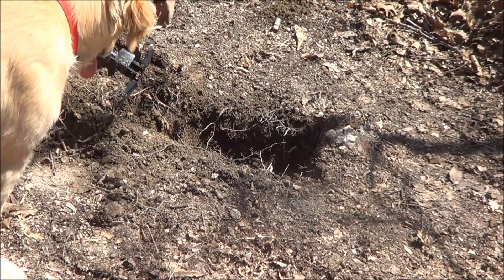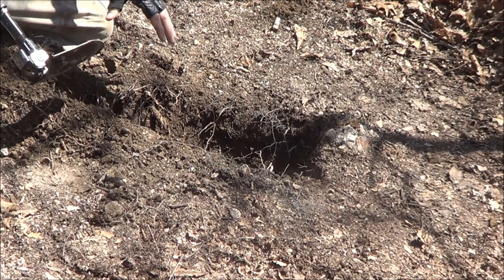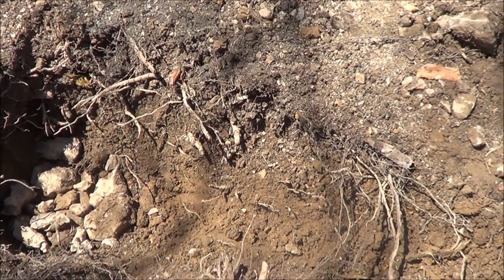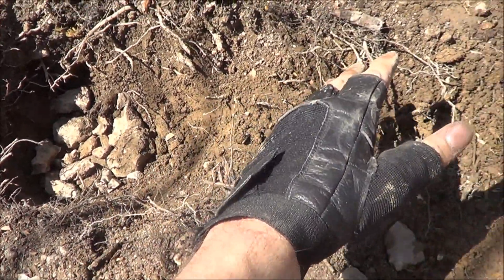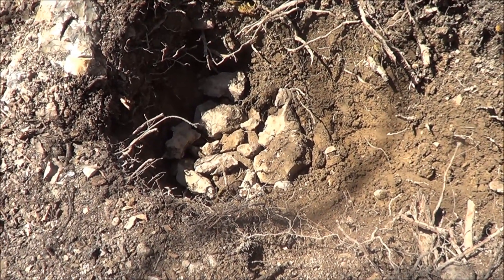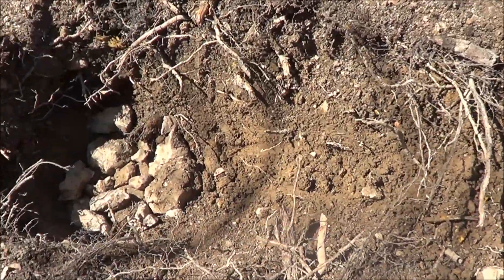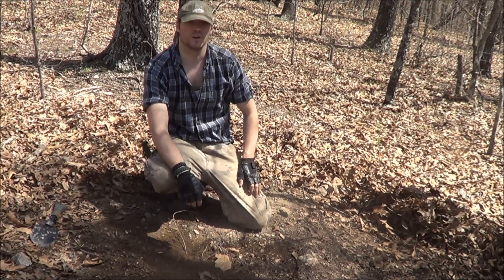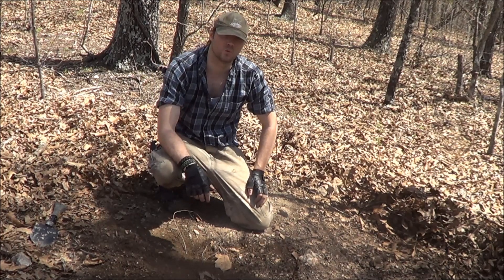how to start a fire #8 the trench fire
in this video i show you how to make a fire thats good for windy days and is also a good fire for cooking on whether yourout camping or your just on a day hike